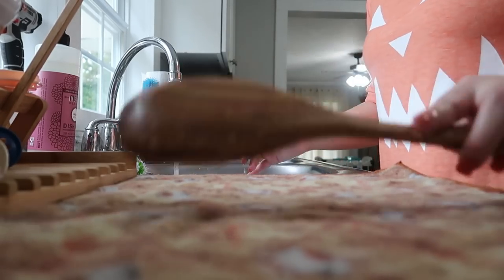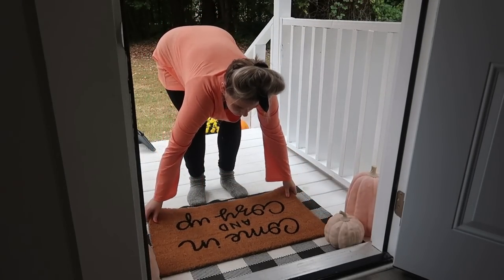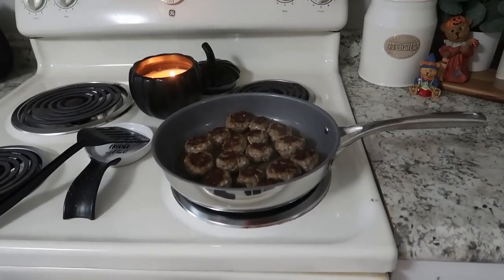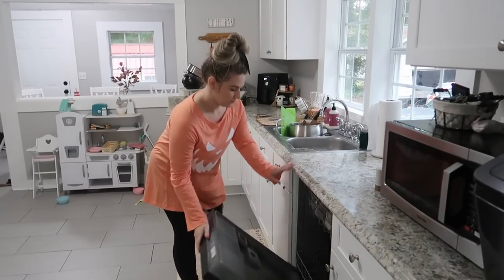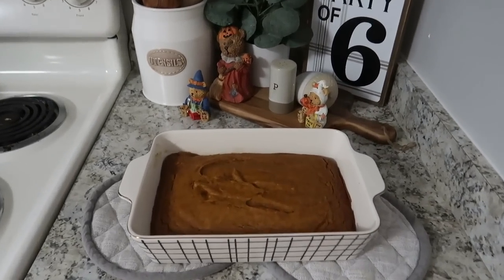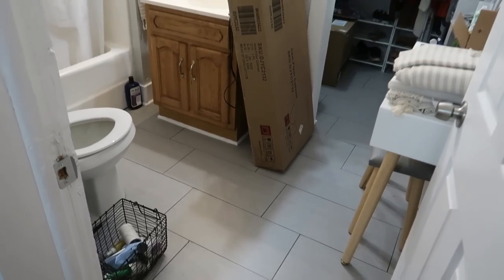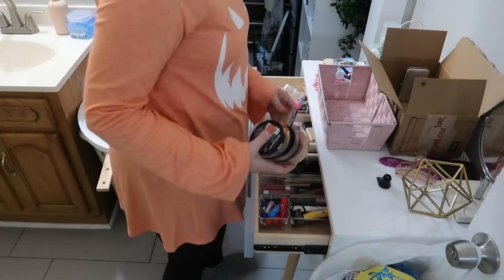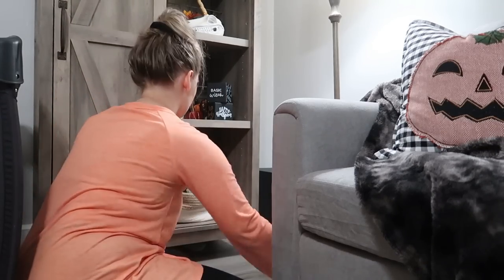NEW HOUSE FALL CLEAN, BAKE, DECORATE + BATHROOM MAKEOVER | STAY AT HOME MOM MOTIVATION | MarieLove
●Farmhouse over toilet shelf

●PUMPKIN CAKE
Preheat oven 350 F
Grease 9X13" pan
Large bowl, beat:
2 eggs, 1 cup sugar, 1/2 cup oil and 1 15oz. can pumpkin.
Seperate bowl, whisk:
2 cups flour, 1/2 tsp baking soda, 1 tsp pumpkin pie seasoning, 1 tsp cinnamon, dash of salt.
Add dry ingredients to wet and mix.

Beat 4oz cream cheese and 3 tbsp butter on high until smooth. Beat 1 cup powdered sugar, 2 tsp vanilla and dash of salt until smooth. Spread on top!

Hey y'all, I'm Marie. I create content on YouTube as a hobby, a creative outlet for myself, as well as to support my family. I love creating videos about homemaking and motherhood motivation including cleaning motivation, organizing, decluttering, recipes, makeovers, as well as realistic mom life cleaning and decorating ideas! ♡